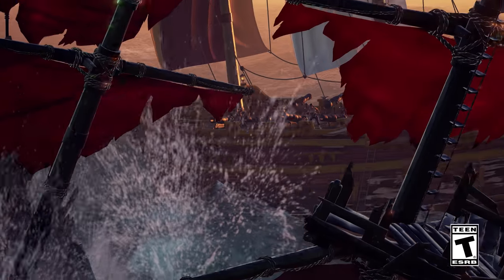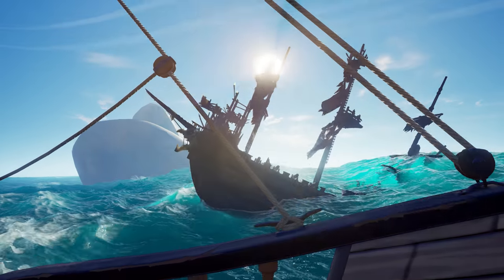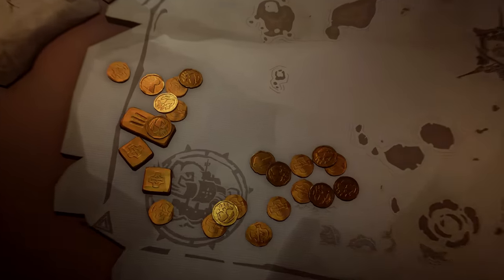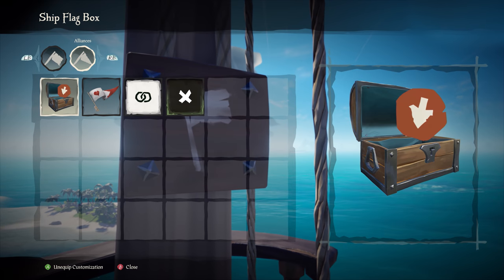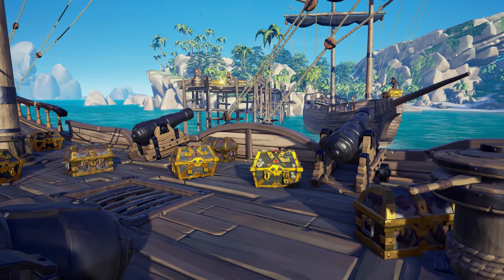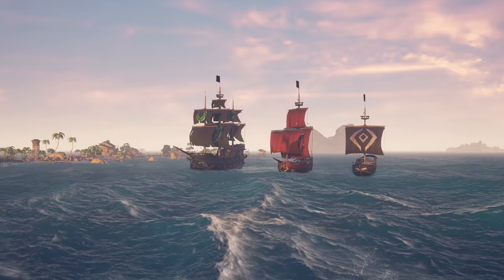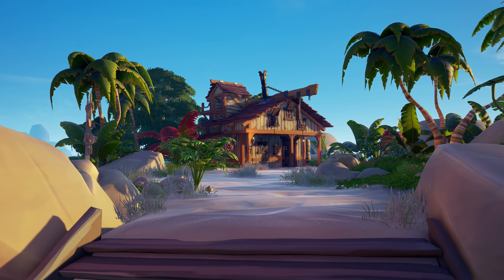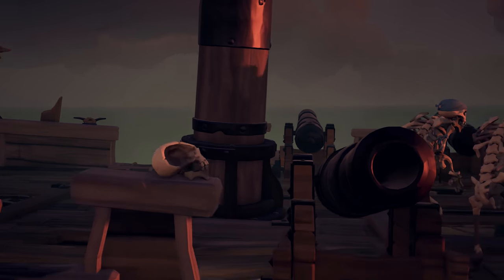Official Sea of Thieves Content Update: Cursed Sails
Ready your cannons for Sea of Thieves' second free content update. Cursed Sails sees the dead setting sail for war against the living, so sharpen your steel, stock up on bananas and prepare to meet terrifying skeleton ships in battle!